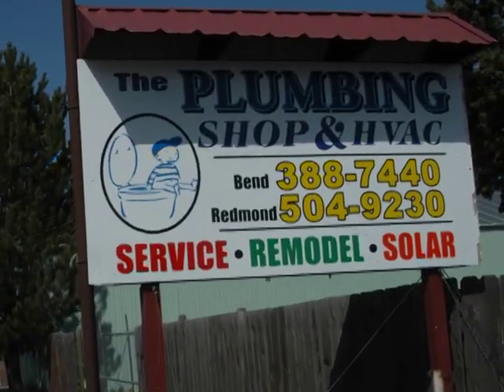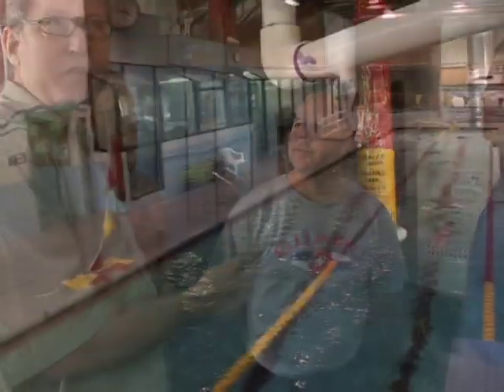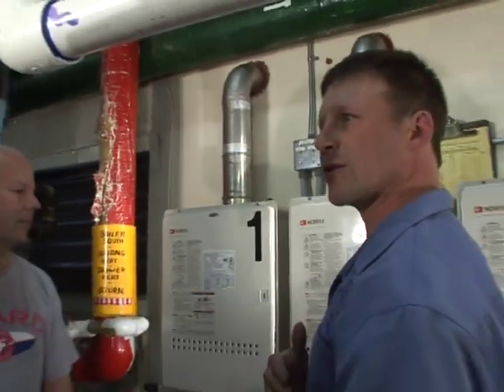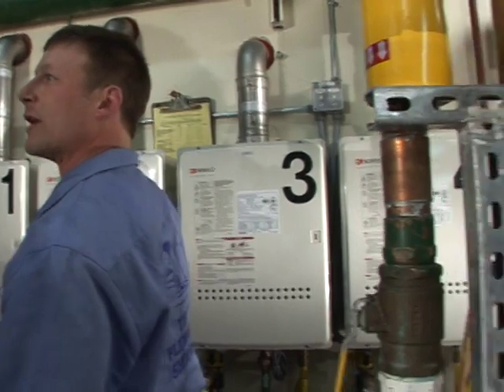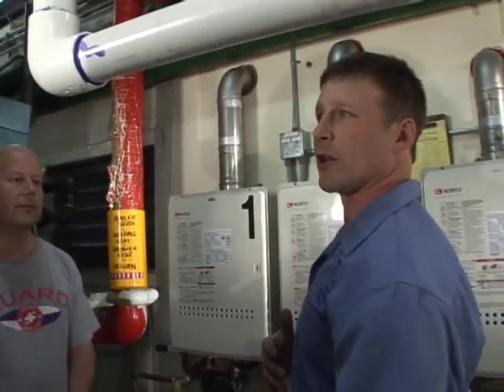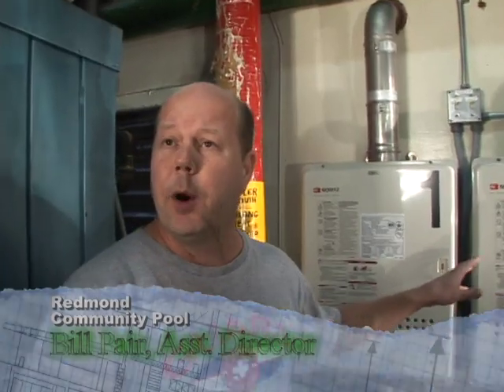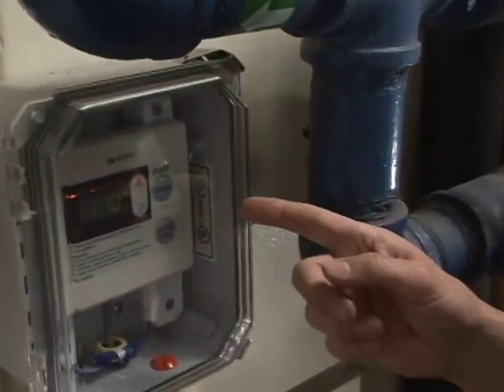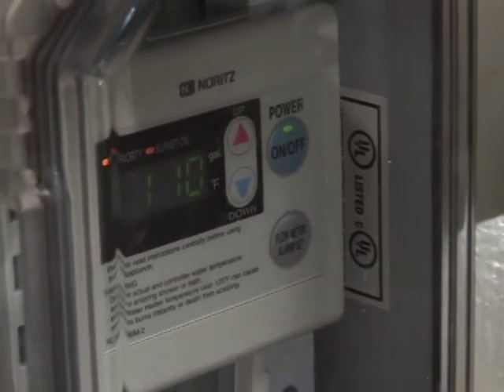Tankless Water Heaters at a Community Pool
A new Green tankless water heater technology saves space, water and energy.